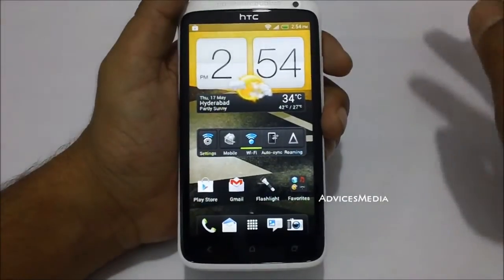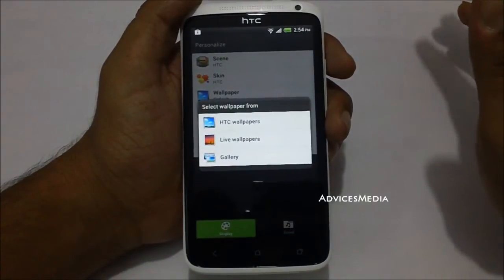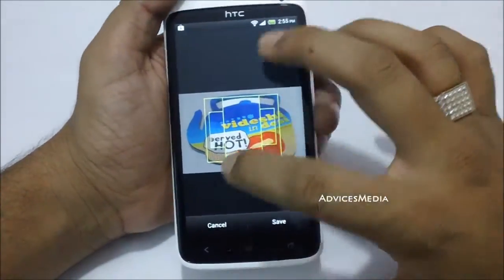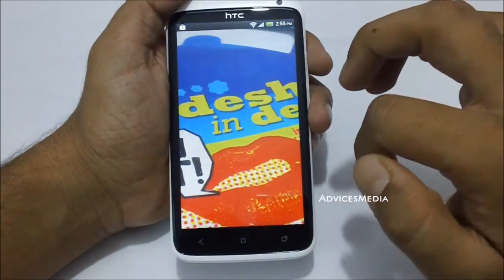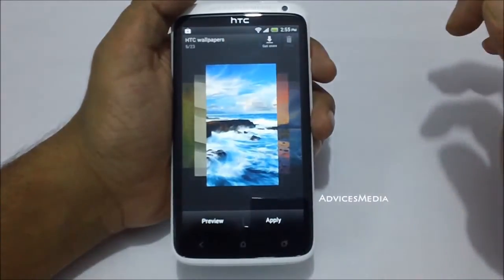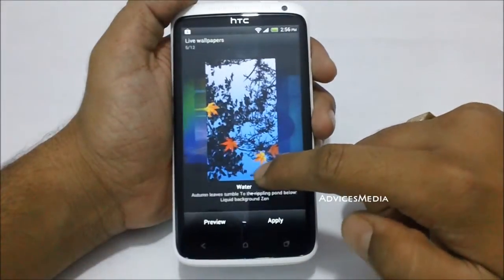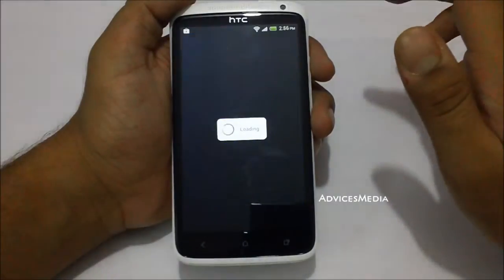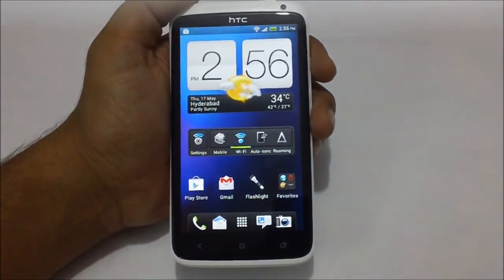Change Wallpapers & Set Live Wallpapers on HTC One X Android Smart Phone - PhoneRadar